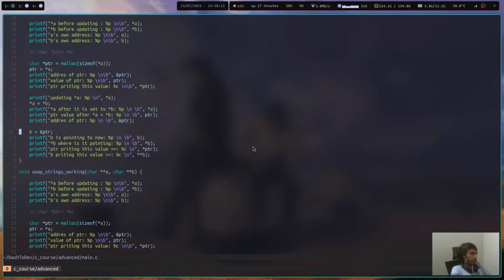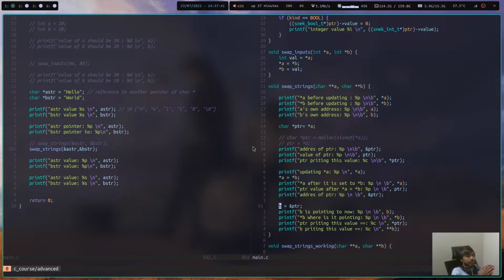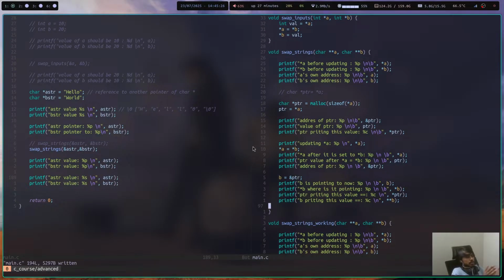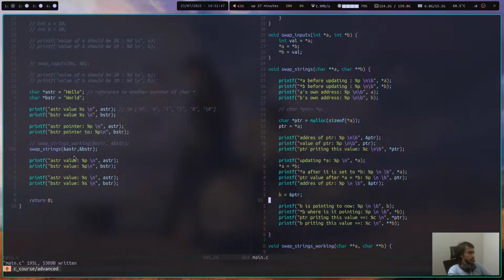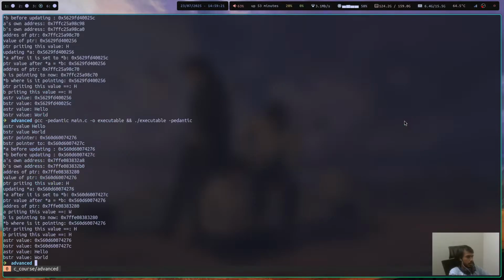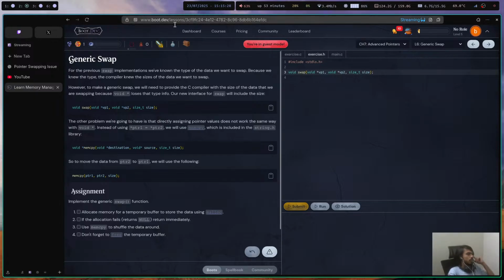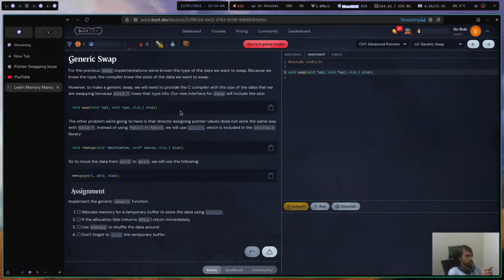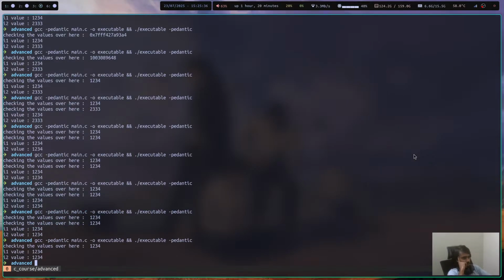Learning C: Advanced Pointers, Stack Data Structure